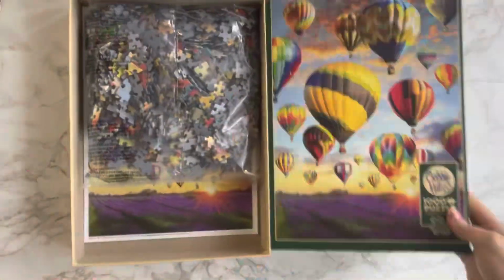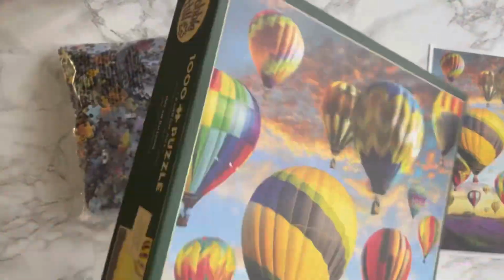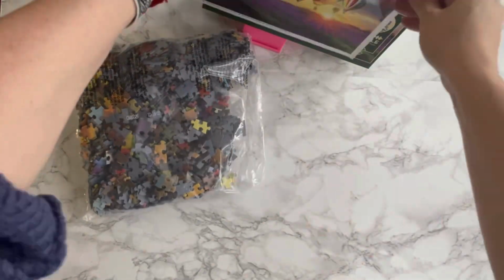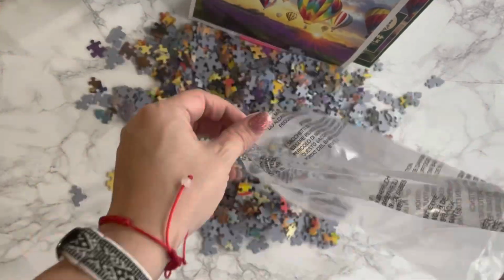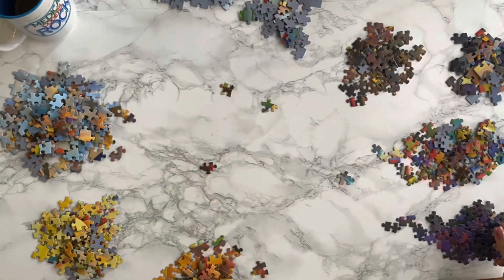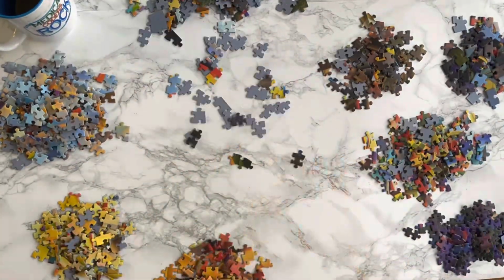Cobble hill 1000 piece hot air balloons